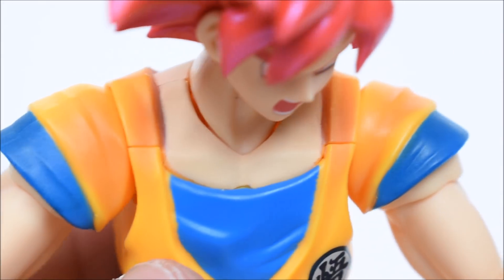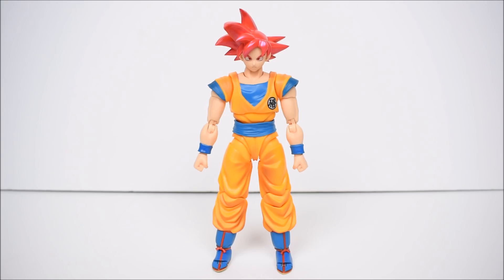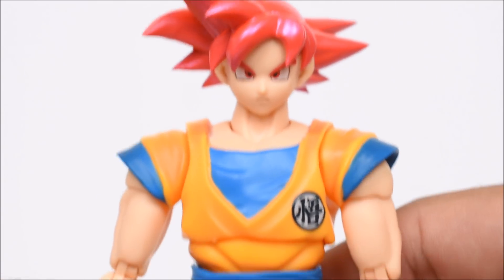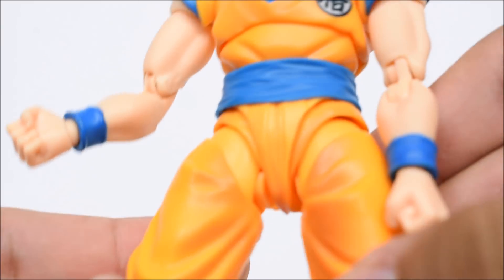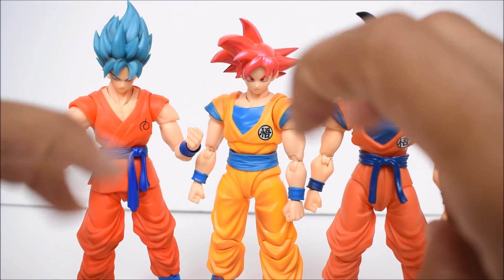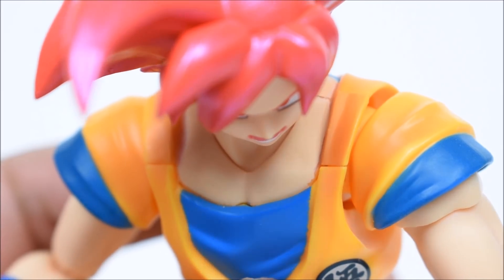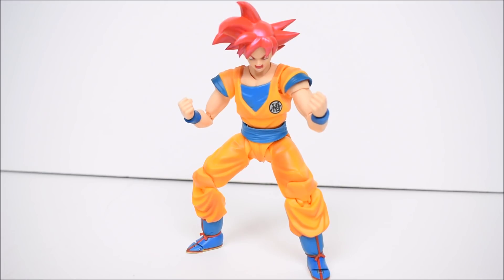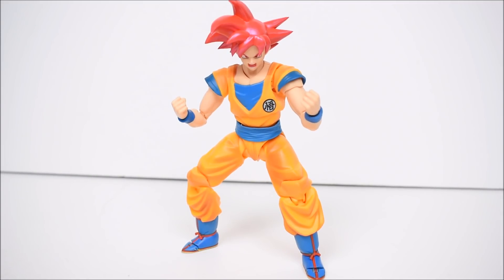S.H. Figuarts Super Saiyan God Goku Figure Review Bandai Tamashii Nations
Join me on my video review of the Bandai Tamashii Nations Japan SH Figuarts Super Saiyan God Goku action figure from Dragon Ball Z Dragon Ball Super